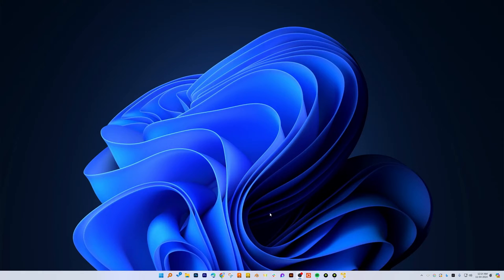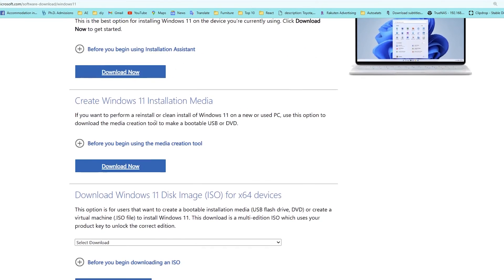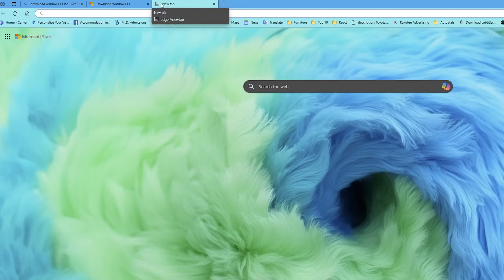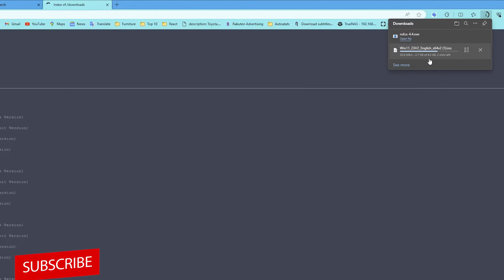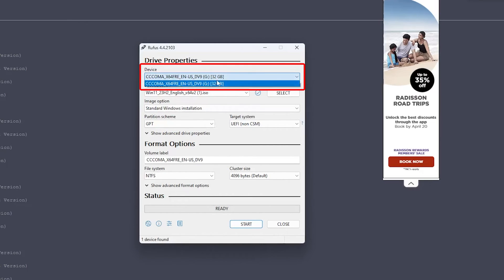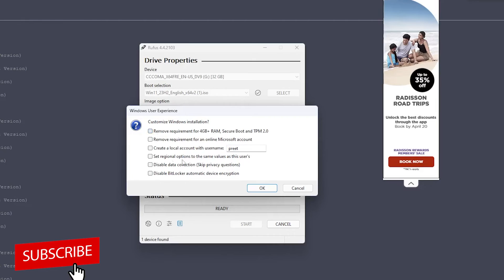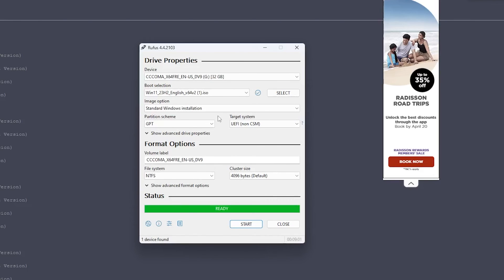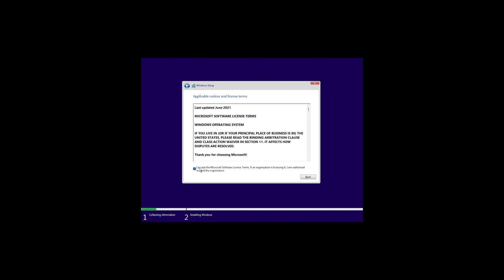How to download and install windows 11 pro for workstations | free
Upgrade your workstation with Windows 11 Pro! This tutorial will guide you through downloading and installing Windows 11 Pro, whether you're upgrading or performing a clean install. Follow our simple steps for a seamless transition to the latest operating system.

📌Timestamps📌
00:00 - Introduction
00:19 - Downloading Windows 11  ISO
01:29 - Downloading Rufus
02:31 - Creating a bootable Pen Drive
04:52 -  Installing Windows 11 Pro for Workstations
05:26 -  Conclusion